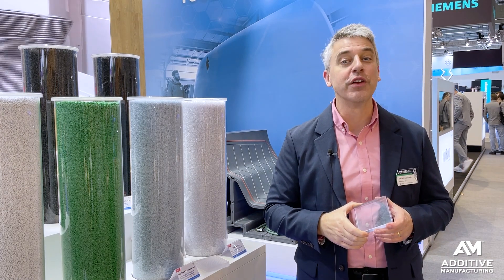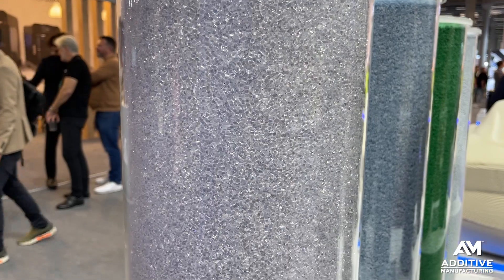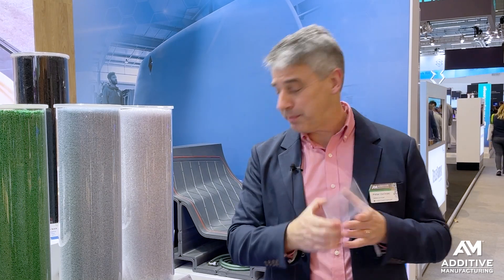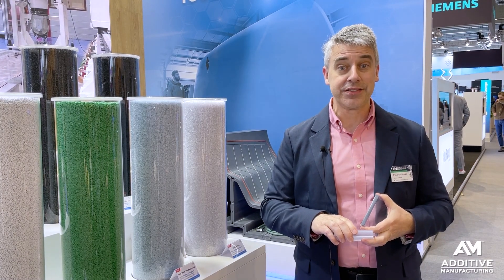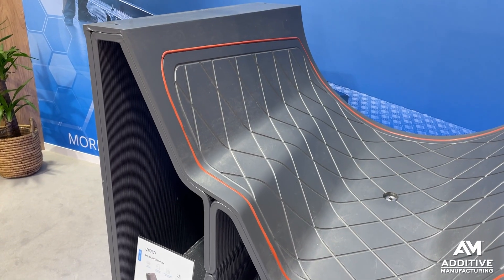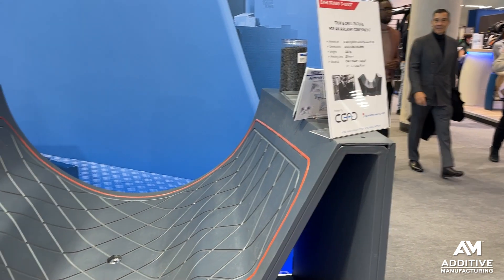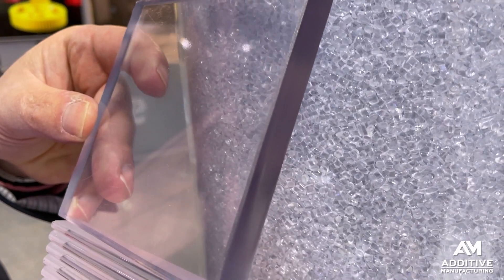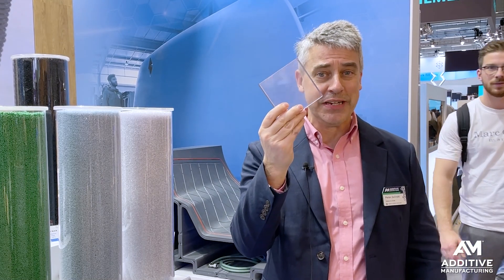Transparent 3D Printing with New PETG Material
Airtech introduced a transparent PETG material for 3D printing at Formnext 2024. Designed as a granulate material, it requires no special processing to achieve transparency. This material transitions Airtech’s focus from tooling to end-use parts, opening up possibilities for applications like lighting, transparent furniture, and custom-shaped 3D windows. AM's Peter Zelinski shows the material’s as-printed finish, along with a polished example, and explains its potential for innovative designs.